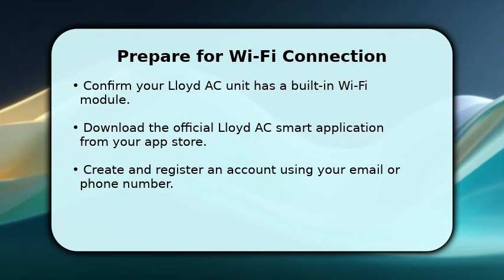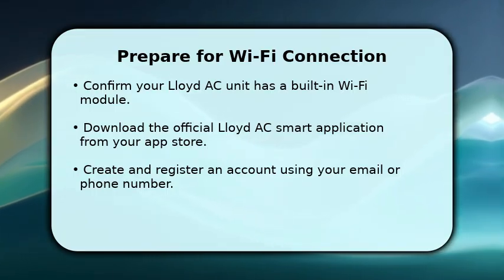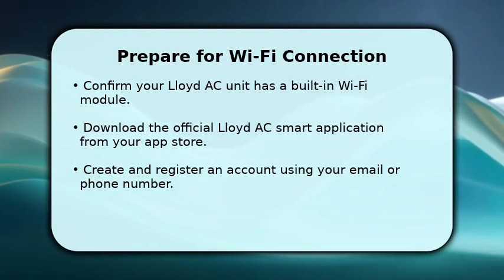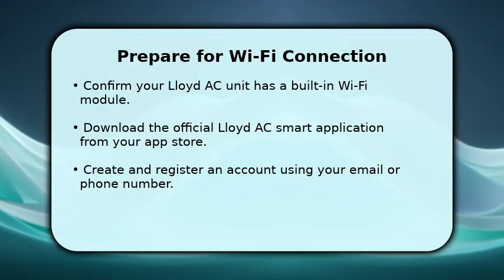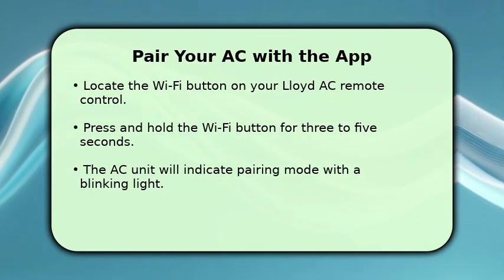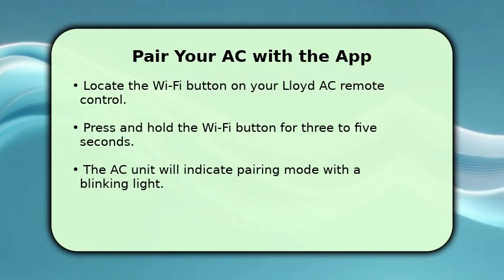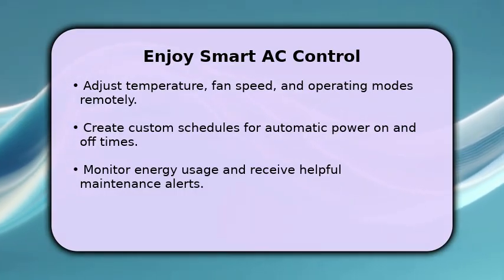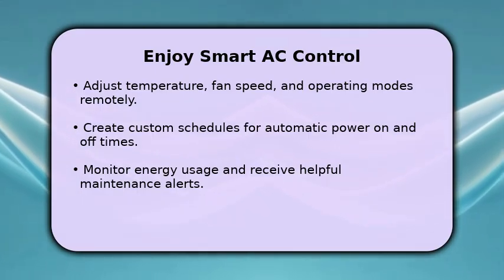How to Use WiFi Option in Lloyd AC Remote (Easy Method)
▸ (t) Are you tired of struggling with your Lloyd AC remote's WiFi settings? Look no further! In this easy-to-follow video, we'll guide you through the simple steps to enable and configure the WiFi option on your Lloyd AC remote. With our step-by-step instructions, you'll be able to connect your AC to your home network in no time. Whether you're a tech-savvy individual or a beginner, this video is perfect for anyone looking to upgrade their smart home experience.

Lloyd AC remote WiFi settings, how to use WiFi on Lloyd AC remote, enable WiFi on Lloyd AC remote, configure WiFi on Lloyd AC remote, smart home devices, AC remote control, WiFi enabled AC, home automation, smart thermostat, Lloyd AC troubleshooting